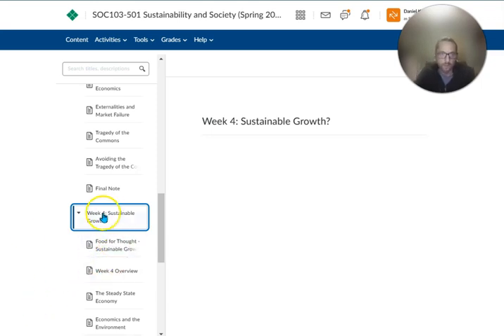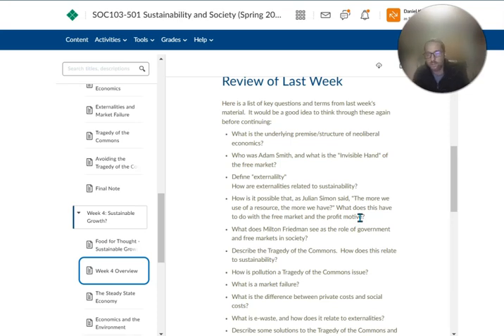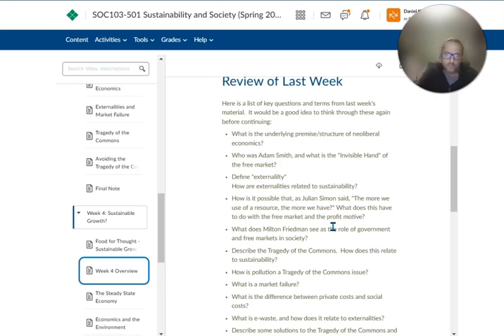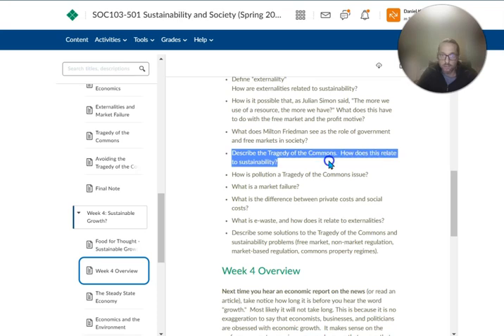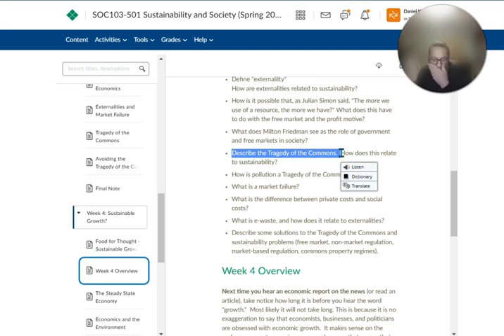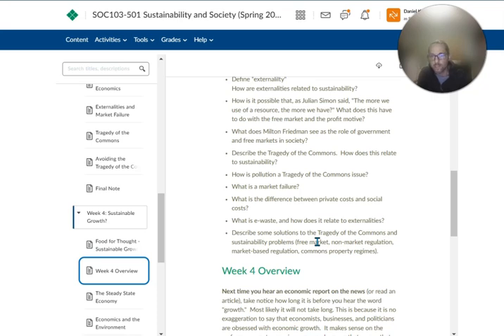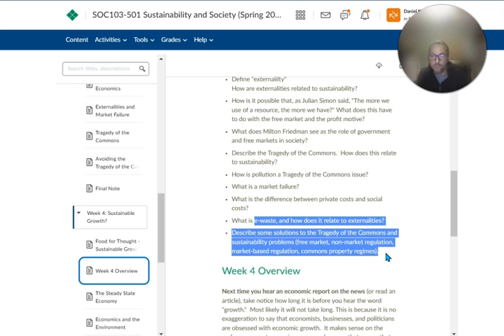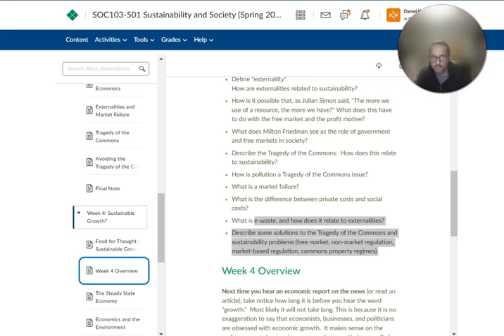SOC 103 Spring 2025 - Week 3 Review